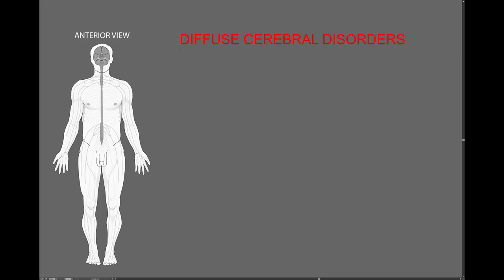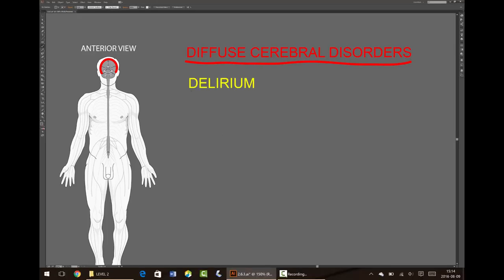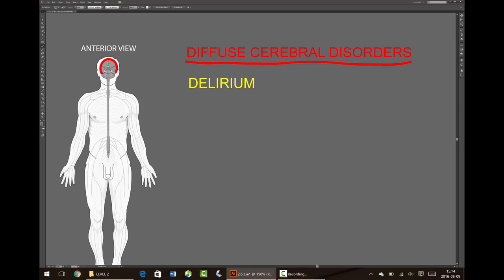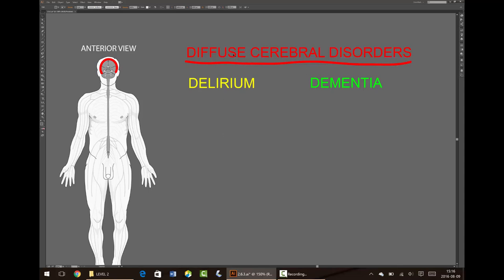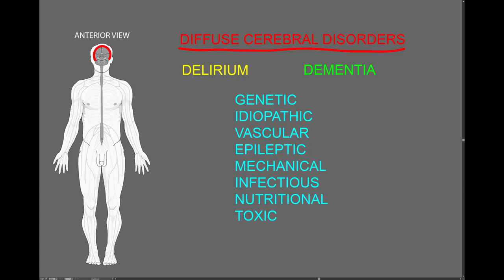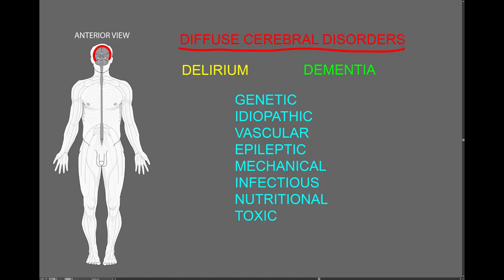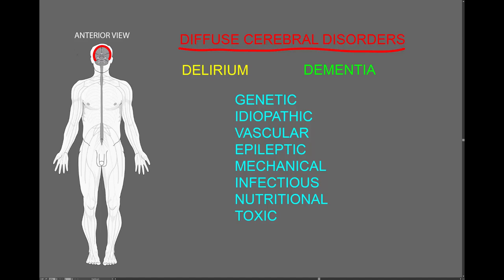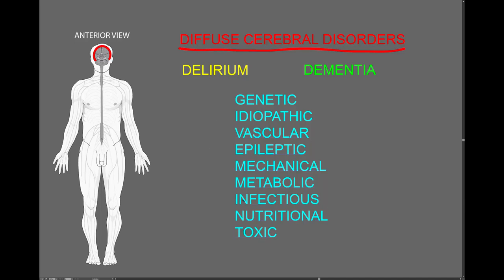Diffuse cerebral disorders